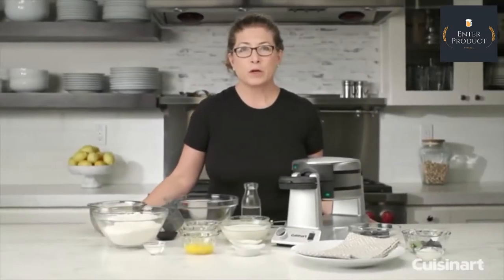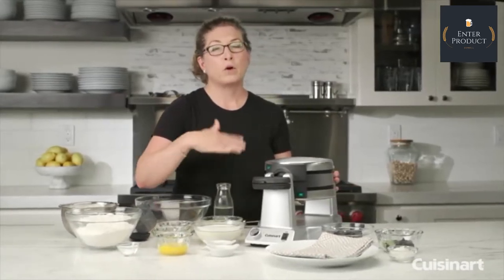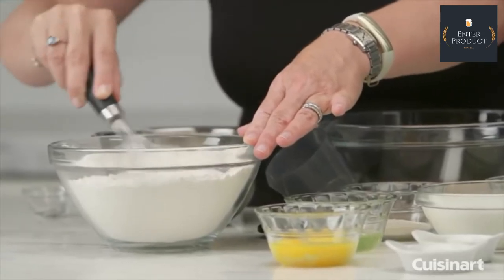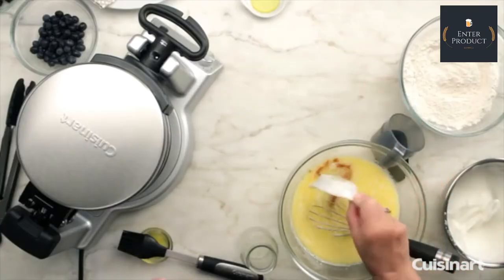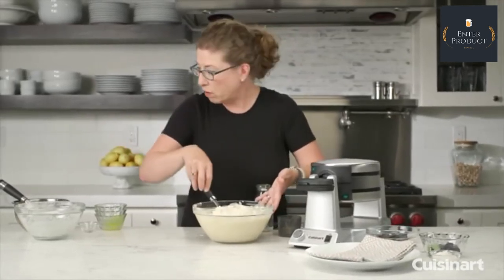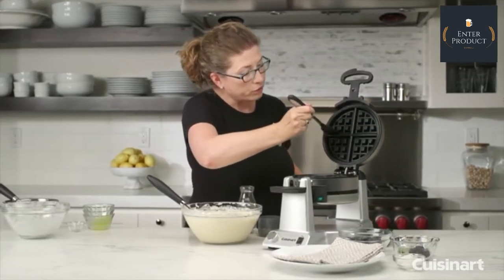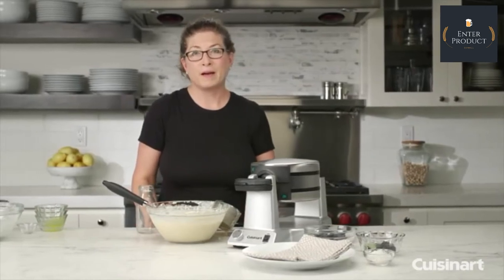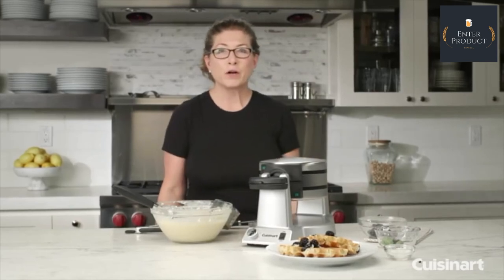Cuisinart Waf-f20p1 Waffle Maker, Enter Product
Buy Our Product Link 👇👇👇

Cuisinart WAF-F20P1 Waffle Iron, 15.5"(L) x 9.75"(W) x 9.3"(H), Stainless Steel

3 Delicious Party Platter Sandwiches ⬇️ FULL RECIPES BELOW ⬇️ You're having a bunch of friends over but don't know what to make. It has to be filling, easy, and obviously delicious. So what could possibly fit all those descriptors? The answer is simple: sandwiches. Yes, bread once again saves the day with this ultra-tasty sandwich platter recipe. And the preparation could not be more straightforward: Just toast 12 slices of bread in the oven, stack 'em in a baking pan, pour some eggs over them, and add your toppings of choice. And that's it! Dinner is served.

You'll Need:

- 12 slices white bread
- - 10 oz shredded Swiss cheese

For the egg mixture:

- 18 eggs
- - 3 tbsp heavy cream
- 1 tbsp baking powder
For the toppings:

- 1 tomato, diced
- - ½ cup crumbled feta cheese
- ⅓ cup sliced black olives
- - ½ yellow bell pepper, diced
- 2 hot dogs, diced
- - 1 scallion, cut into rings
- 2 oz bacon, chopped
- - 1 oz mushrooms, sliced
- 3 oz cheddar cheese
Here's How:

1. Preheat the oven to 400°F. Put the 12 slices of white bread upright in an oven rack and toast them for 5 minutes. Remove the bread from the oven and reduce the temperature to 325°F.
2. Put 6 slices of toasted white bread in the deep baking pan and spread the shredded Swiss cheese on top.
3. Place 6 more slices of toasted white bread in the baking pan.
4. Add the eggs, heavy cream, baking powder, and flour to a bowl. Season everything with salt and pepper and use an immersion blender to combine the ingredients.
5. Pour the egg mixture over the slices of toast in the baking pan.
6. Now start putting your toppings on the toast. Spread the diced tomatoes, feta cheese, and sliced olives over 2 of the toast slices. Make sure you don't put the same toppings on neighboring slices.
7. On 2 other slices of toast, spread the chopped mushrooms and fried bacon and top with shredded cheddar cheese.
8. On the last 2 slices, spread the chopped hot dog, diced bell pepper, and scallion. Transfer the baking pan to the oven and cook at 325°F for 25 minutes.
As always, you're free to play around with the toppings as much as you want. You could mix it up with different vegetables, cheeses, and meats – it's up to you and what you like! You could make a Reuben-style sandwich with pastrami, Swiss cheese, and Russian dressing, for example. The possibilities are endless! Get the recipe for the Sheet Pan Party Paninis featured in the bonus video:

Do you want to see more content like this? Scrumdiddlyumptious brings you unique recipes & cooking hacks every day, so be sure to subscribe, like, and follow us for a first-hand look at new videos that you can share with your family & friends!